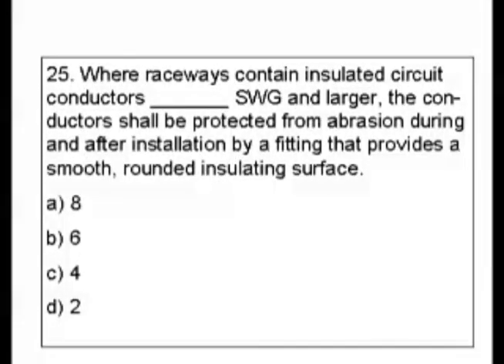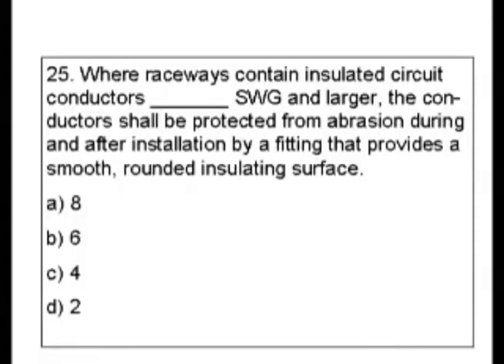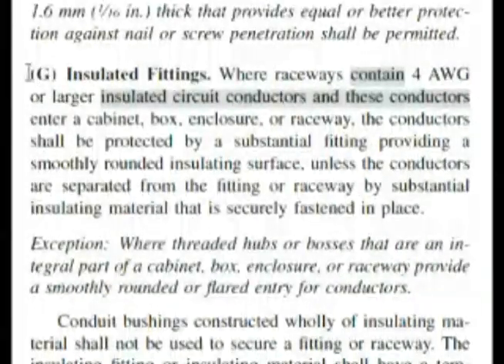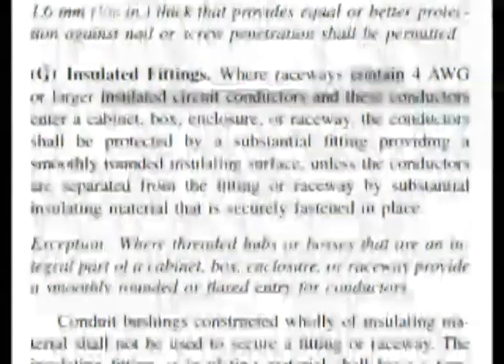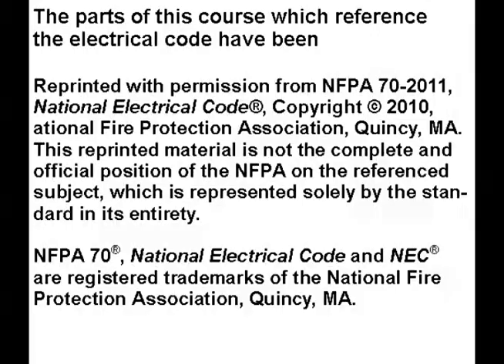Passing an Electrician Journeyman or License Exam - Question 25